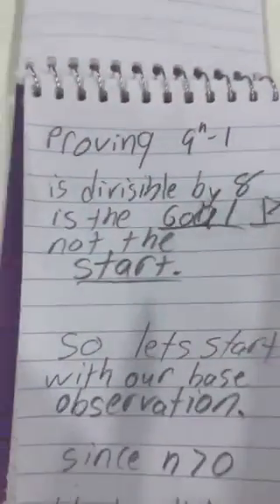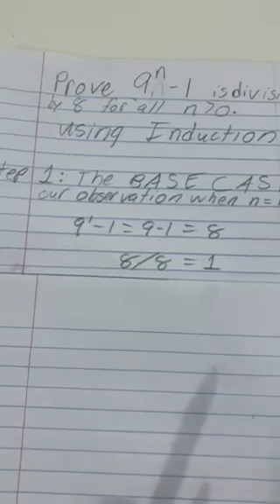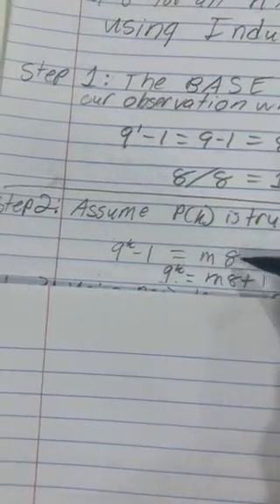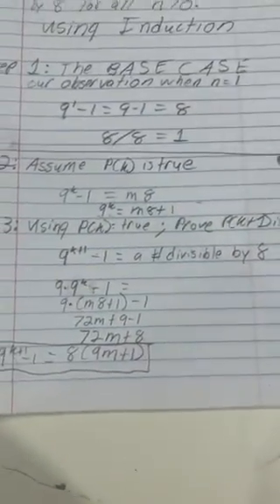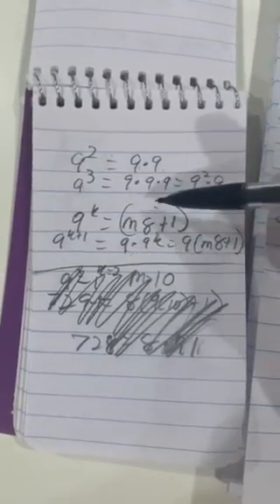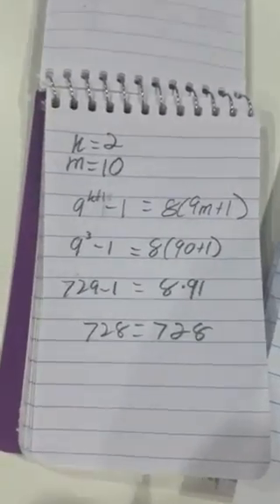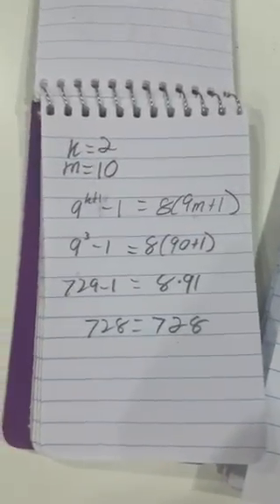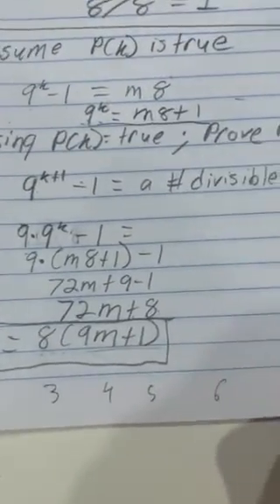Joseph Earley CS1800 final